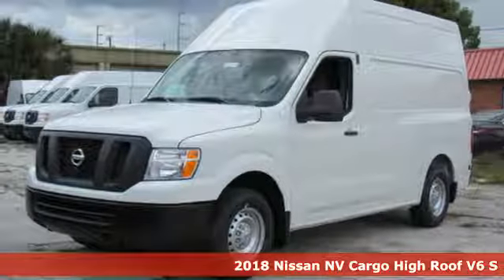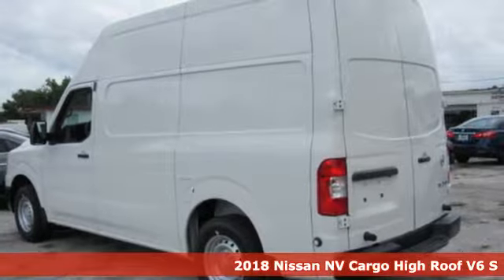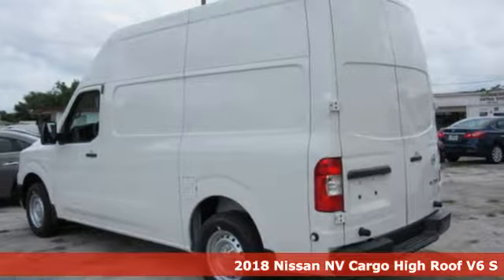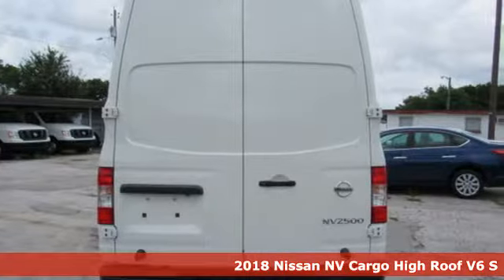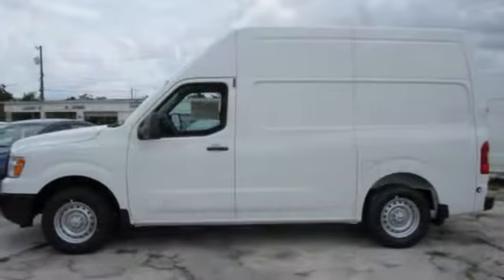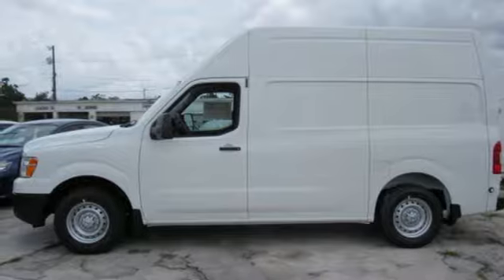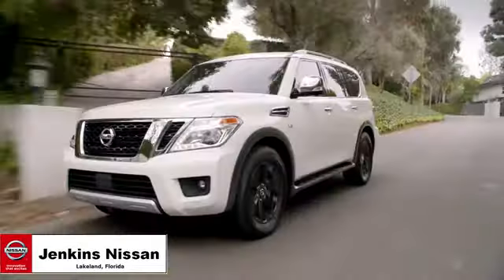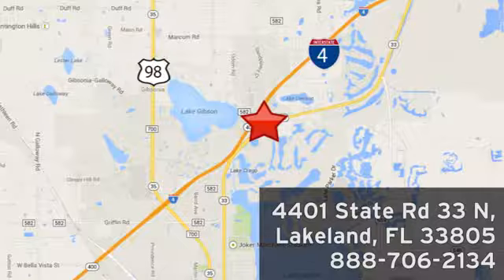New 2018 Nissan NV Cargo Lakeland FL Tampa, FL 18NV25 - SOLD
Year: 2018
Make: Nissan
Model: NV Cargo
Trim: NV2500 HD High Roof V6 S
Engine: 241 L V6 Cyl.
Color: Glacier White
Stock #: 18NV25
VIN: 1N6BF0LY5JN806751
*Bluetooth* This 2018 Nissan Nv Cargo S is Glacier White. This Nissan Nv Cargo S comes with great features including: Bluetooth, Keyless Entry, and Tire Pressure Monitors . Buy with confidence knowing Jenkins Nissan has been exceeding customer expectations for many years and will always provide customers with a great value! Price excludes tax, tag, electronic filing fee, and $899 dealer services fee. Prices include all applicable rebates including up to $1,000 Owner Communication Incentives, dealer discounts and NMAC customer cash. The price DOES NOT INCLUDE Destination & Handling Charge and DEALER INSTALLED OPTIONS/ACCESSORIES. Any prices quoted on approved credit only. Some offers may require financing with NMAC that may not be combined with other promotions(subject to credit approval) or forfeit any associated manufacturer incentives and up to $2,000 in dealer discounts. Vehicles must be in stock. Leases may vary. Out of State pricing may vary due to rebate variances. to view incentives by model. See dealer for details. While every reasonable effort is made to ensure the accuracy of this information, we are not responsible for any errors or omissions contained on these pages. In order to receive the internet price, you must either present a copy of this page’s internet price, or you must specifically mention the internet price to the dealership and have the same referenced in your contract at the time purchase. Current pricing valid through 04.30.18.

Address:
401 State Rd 33 N